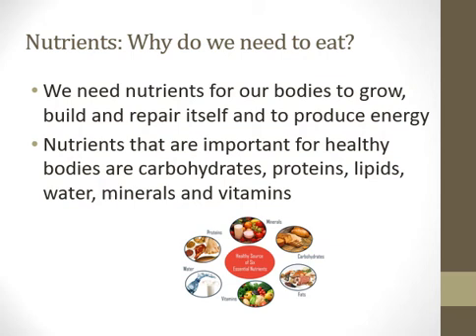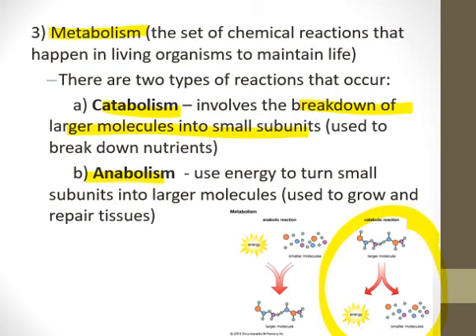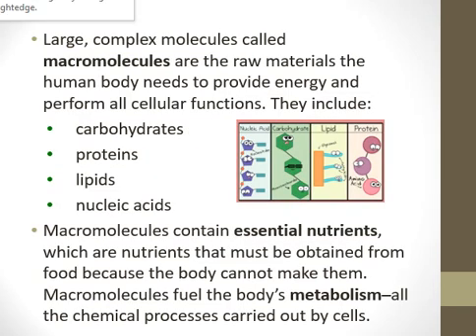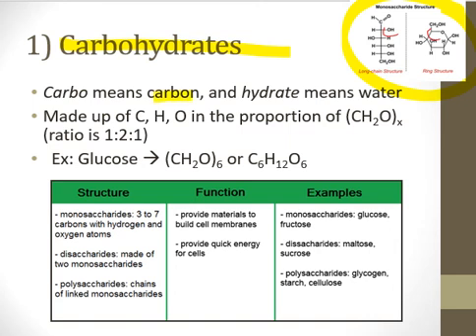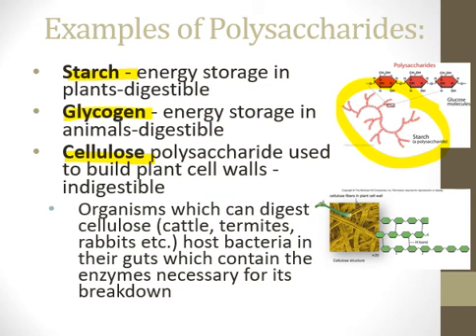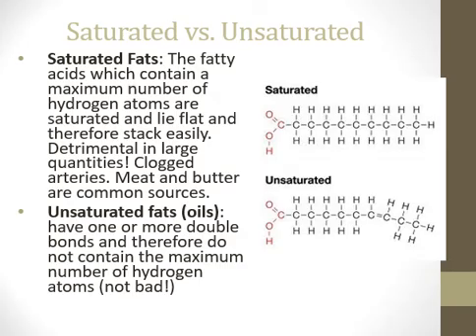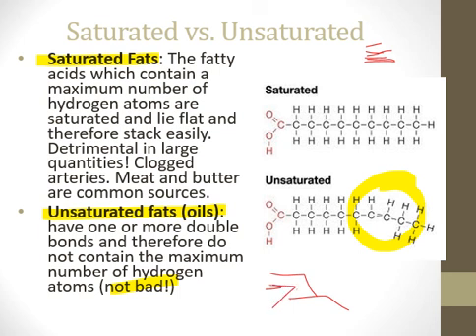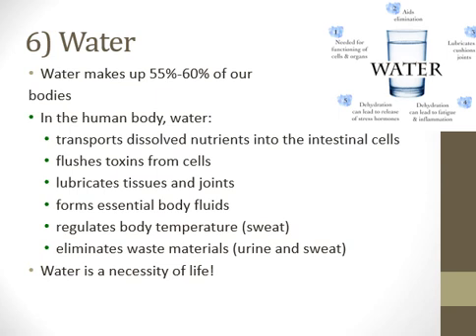Unit 3 Lesson 1 - Nutrients